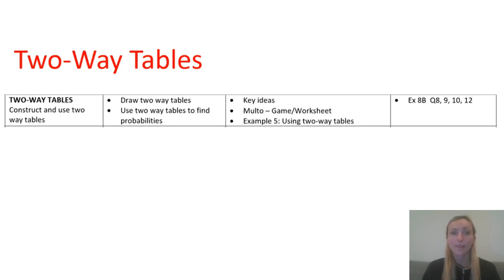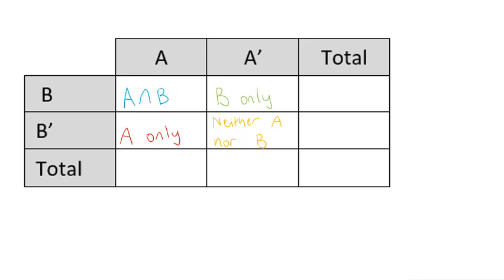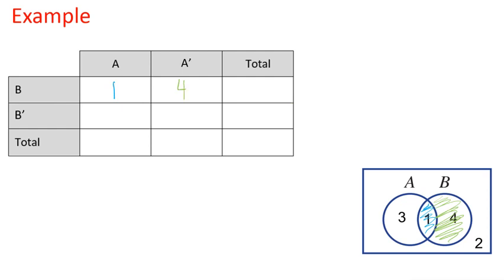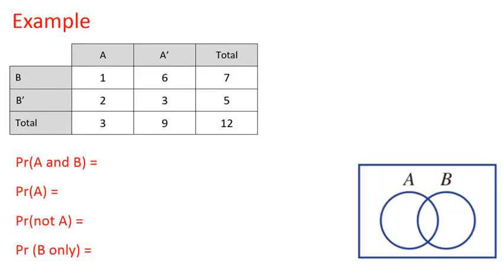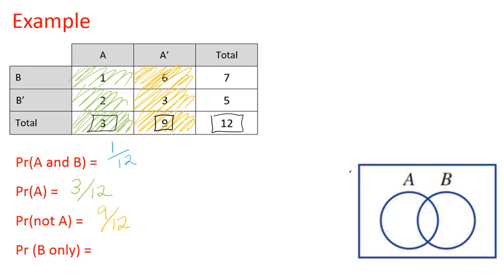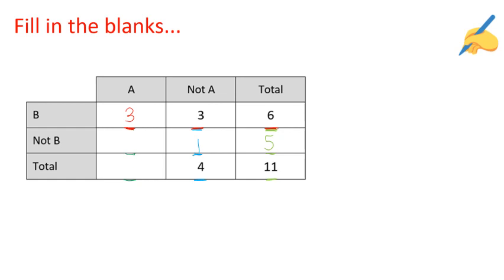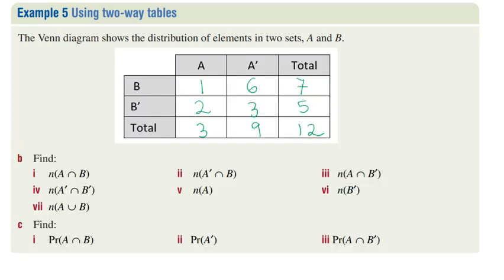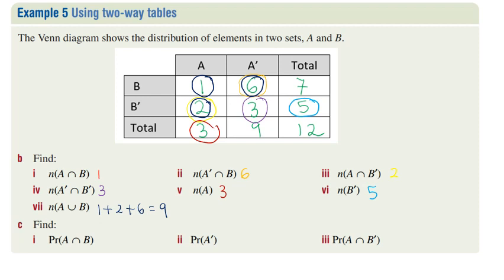Two Way Tables